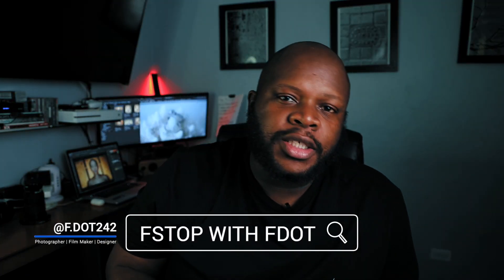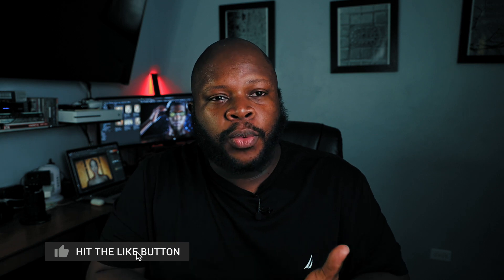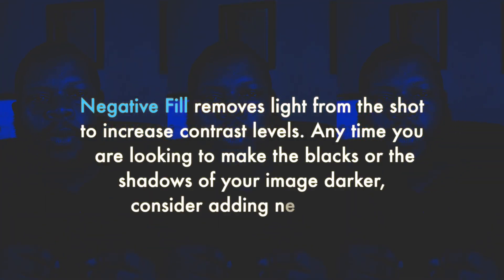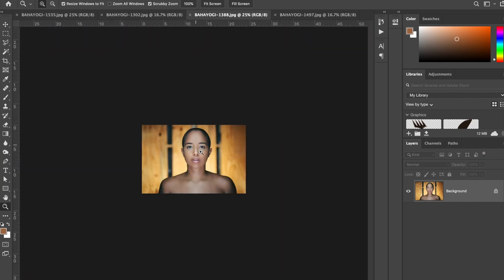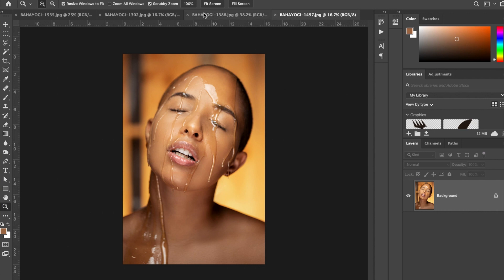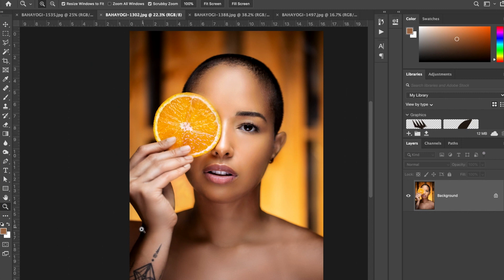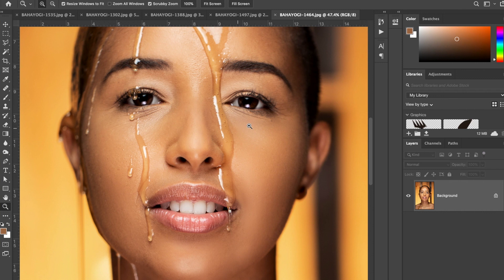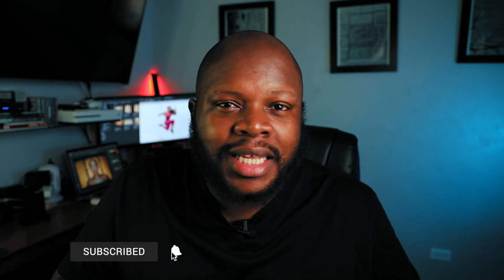Control the SHADOWS in your IMAGES with NEGATIVE FILL ft. BahaYogi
In this behind the scenes / tutorial I talk about how NEGATIVE FILL can help make your images pop. This session with the BahaYogi was the perfect backdrop to explain this concept and give you real life examples.